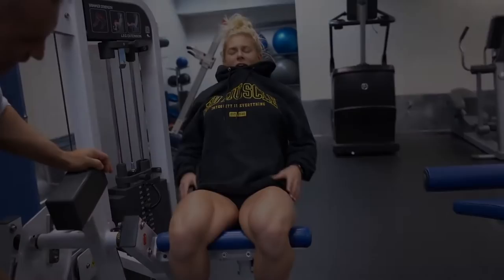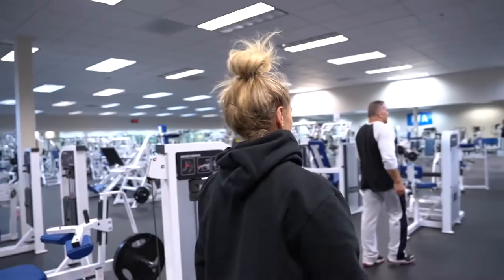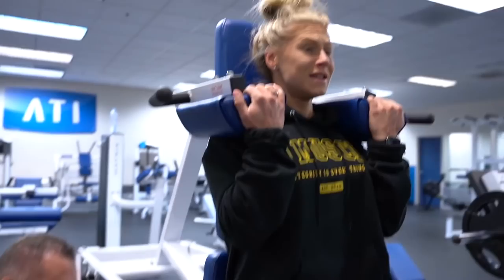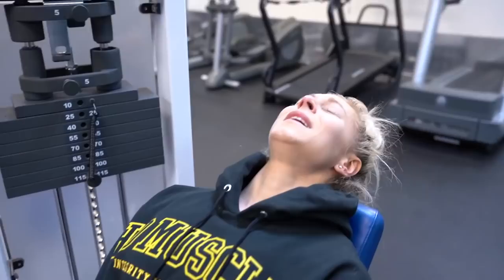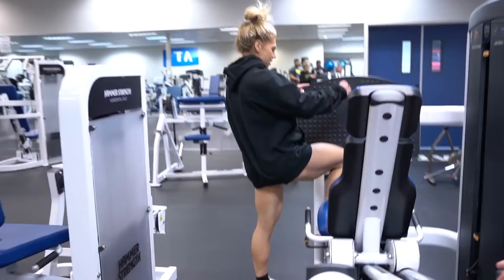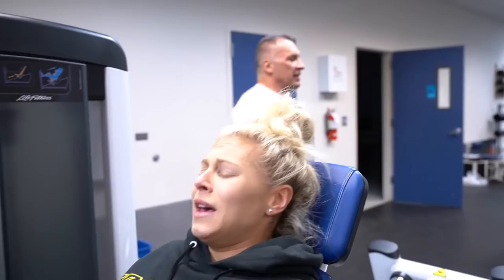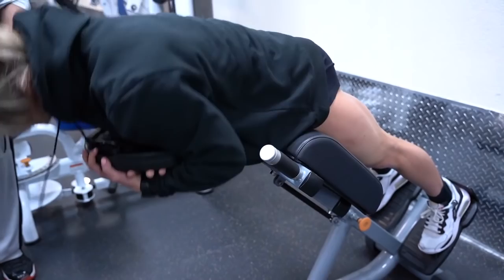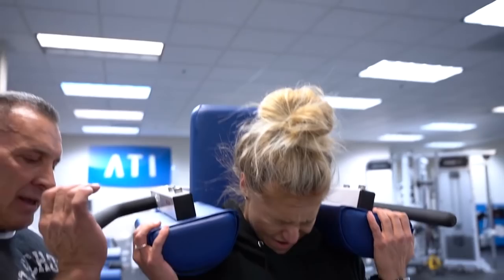LEGS TRAINING with Valerie Ratelle, IFBB Figure Pro, OCTOBER 2021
Training Valerie Ratelle, IFBB FIGURE PRO